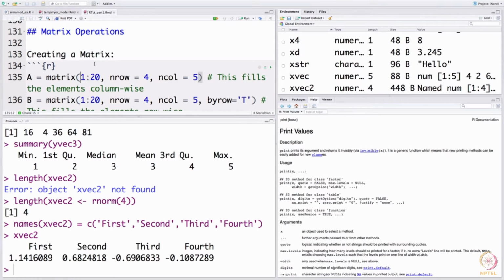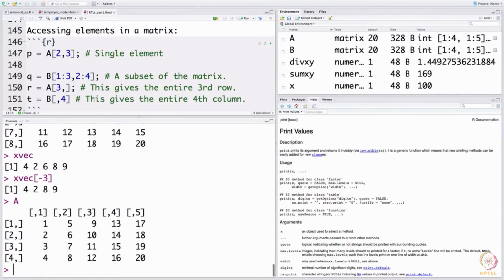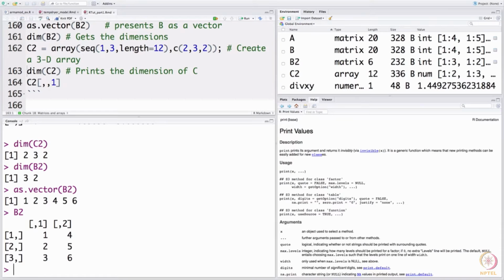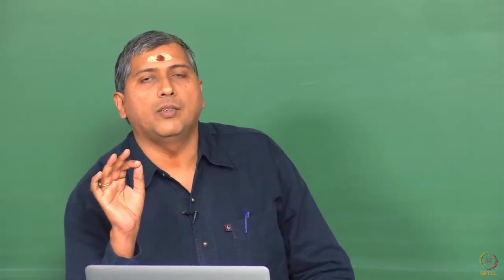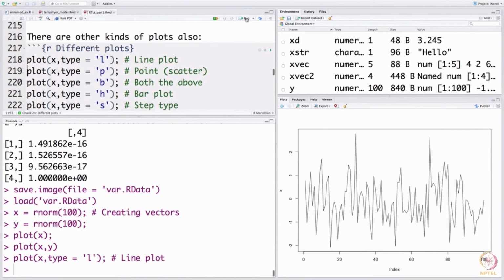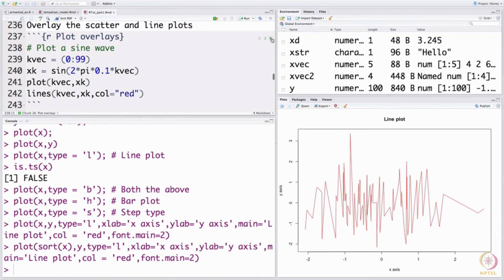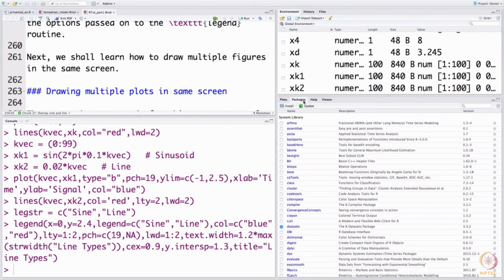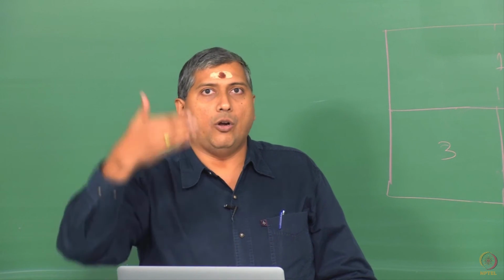R Tutorial -1 (Part 2)